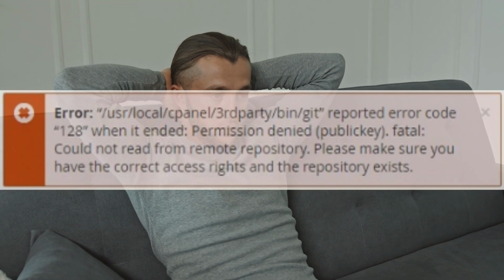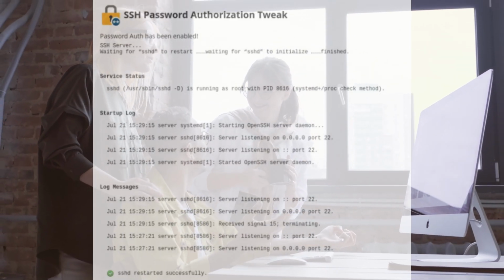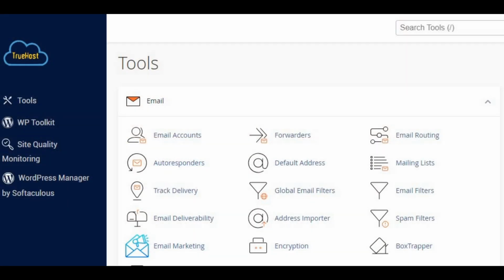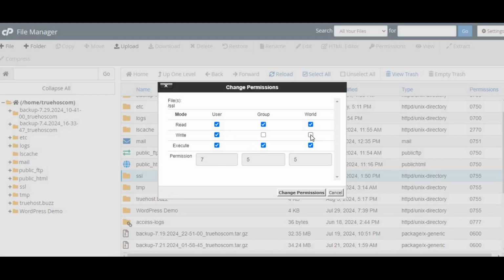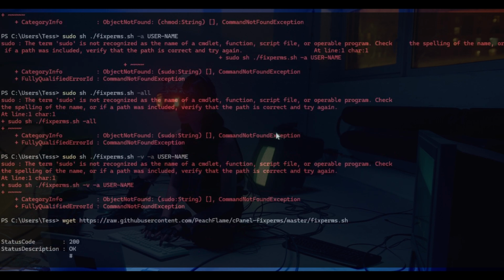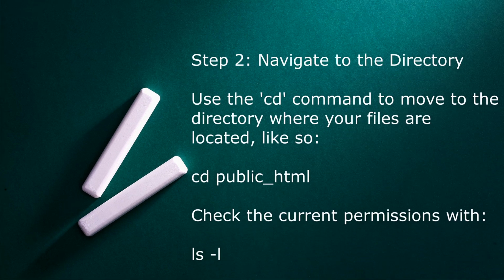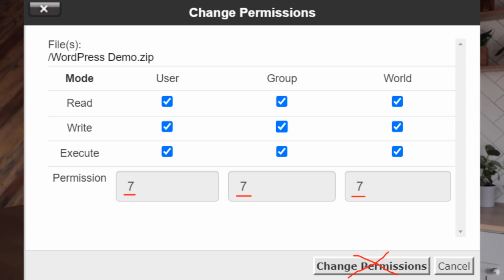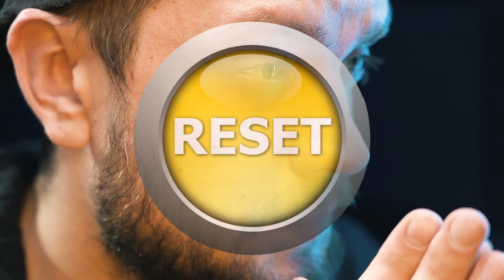How to Fix Permission Errors in cPanel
In this video, we'll walk you through simple and effective solutions to fix permission errors, ensuring your website runs smoothly and securely.

What You'll Learn:

-- Understanding File Permissions: Learn the basics of read, write, and execute permissions and how they affect your website.
-- Identifying Permission Errors: Use cPanel’s Error Logs to pinpoint problems.
-- Manual Checks: Step-by-step guide to checking and changing permissions using cPanel’s File Manager.
-- Using SSH: How to connect via SSH and fix permissions with command-line commands.
-- Best Practices: Tips for setting permissions correctly and avoiding common mistakes.